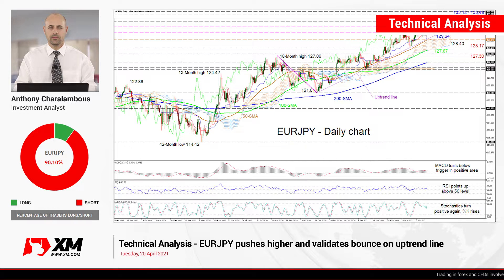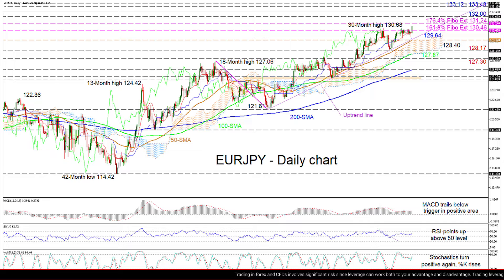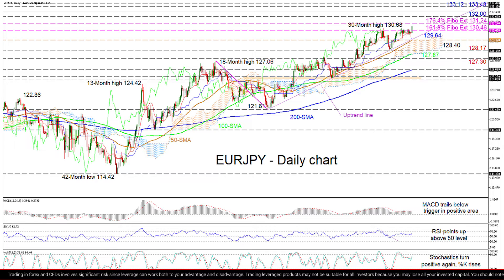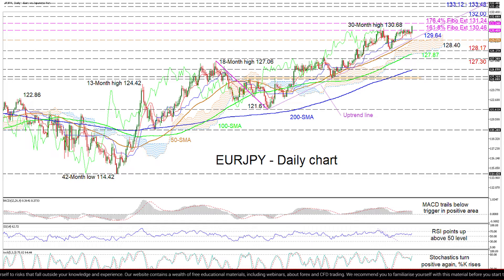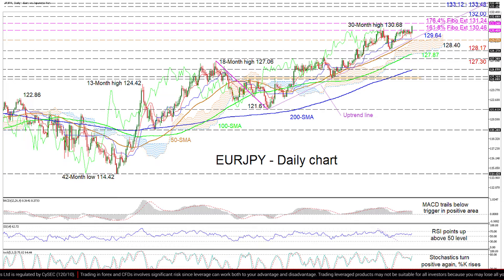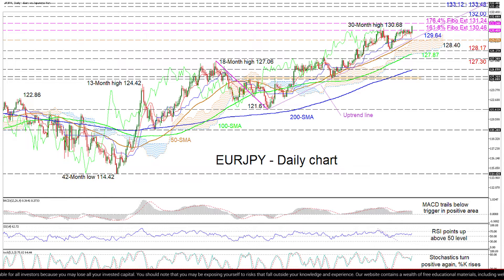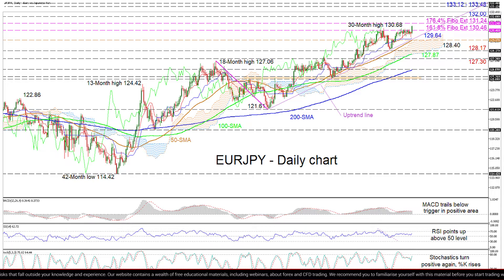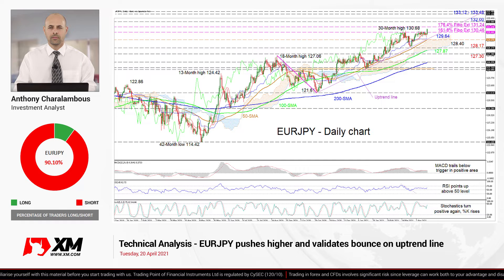Technical Analysis: 20/04/2021 - EURJPY pushes higher and validates bounce on uptrend line